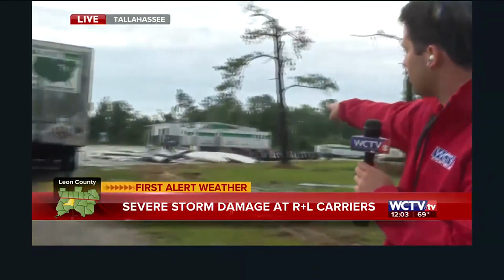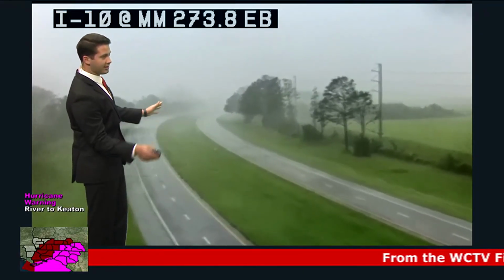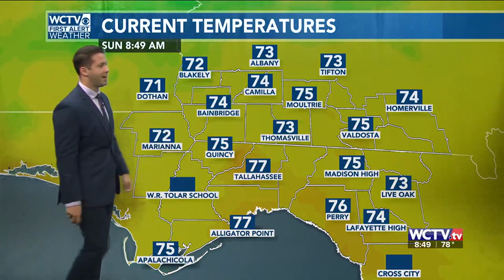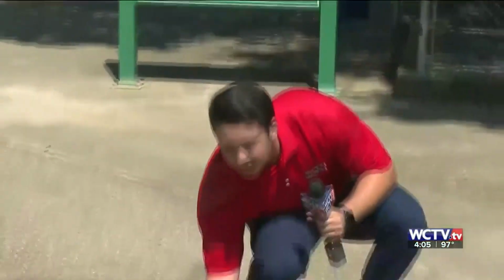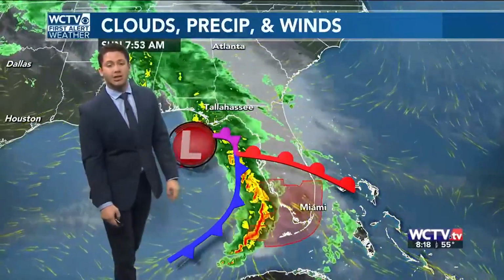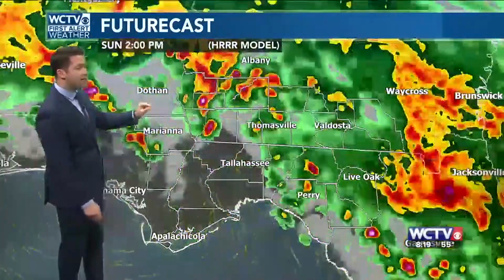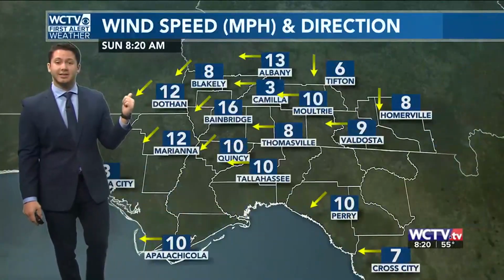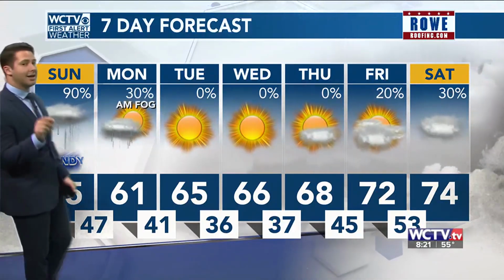Josh Green Meteorology Reel 2025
Josh has served North Florida and South Georgia for nearly three years. He led the charge for multiple hurricanes including Idalia, Helene, and Debby. Josh jumped in to assist WWSB as their sole meteorologist when their station was knocked off the air during Hurricane Milton. During his time at WCTV, he also provided wall-to-wall coverage while twin EF-2 tornadoes tore through Tallahassee. Josh was awarded as a finalist for Best Weathercaster of 2023 through the Florida Association of Broadcast Journalists. Josh graduated from Florida State University with a degree in Meteorology, a minor in Mathematics, and a certificate in Emergency Management.